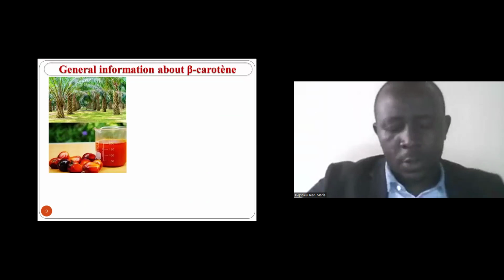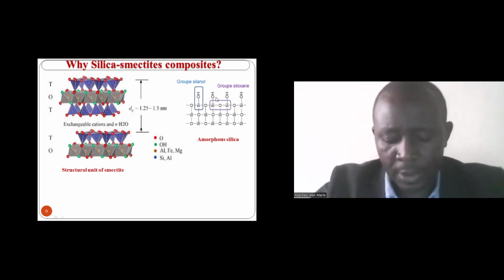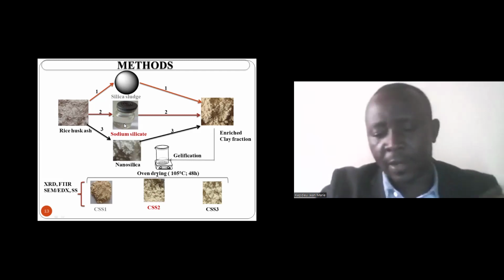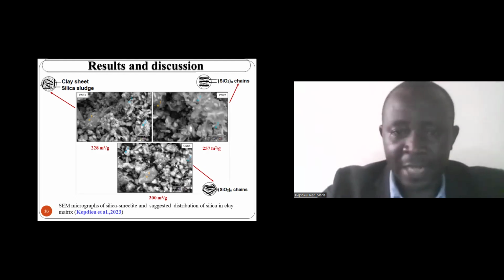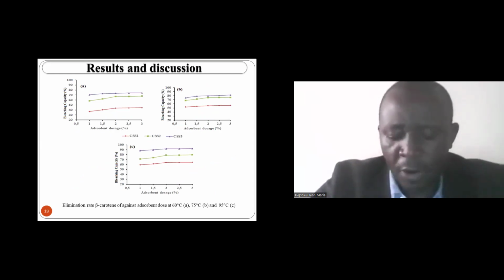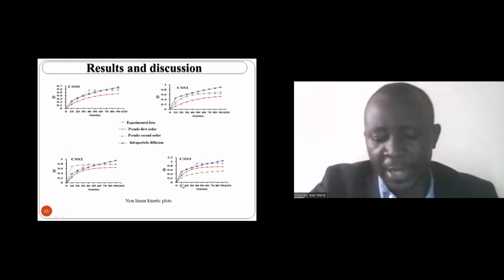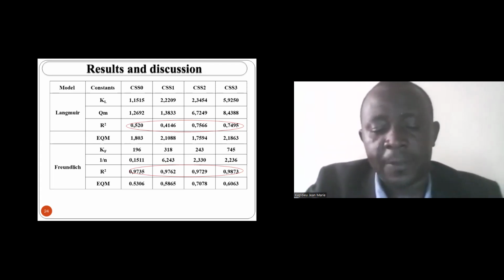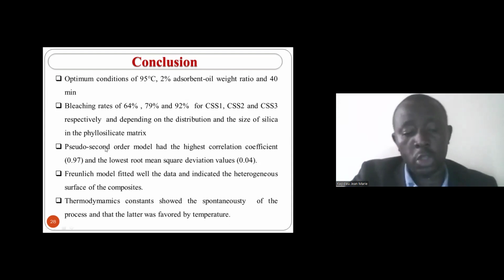Jean Marie Kepdieu, University of Yaounde I, Cameroon CATCHEM 2024 Scholars Conferences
title: Equilibrium, Thermodynamic and Kinetic Studies of Palm Oil β‑carotene Adsorption by Composites Based Silica‑Smectite

Jean Marie Kepdieu
University of Yaounde I, Cameroon

Biography:
Jean Marie Kepdieu, Master degree in material sciences, Faculty of Science, Department of Inorganic Chemistry, University of Yaounde I, Cameroun. He is a Ph.D Student in the same faculty since 2019. His studies focus on the utilization of low-cost materials in the synthesis of multifunctional materials.

Upcoming Events:
6th Edition International Conference on Catalysis and Chemical Engineering
March 19-20, 2025 | Amsterdam, Netherlands

2nd Edition Global Summit on Oil, Gas, Petroleum Science and Engineering

7th Edition World Congress on Advanced Chemistry